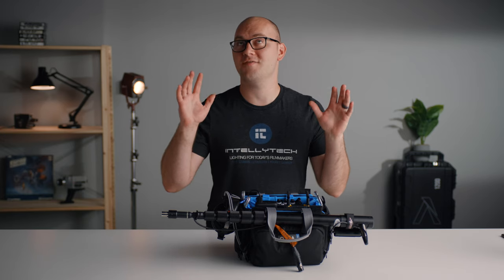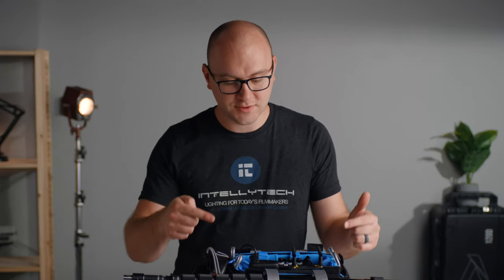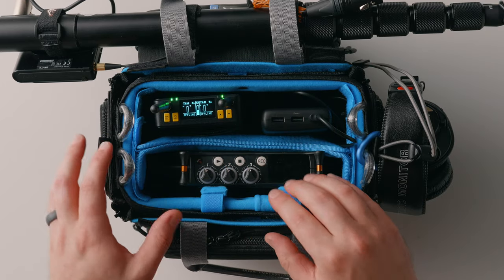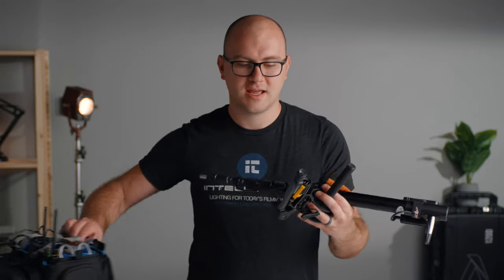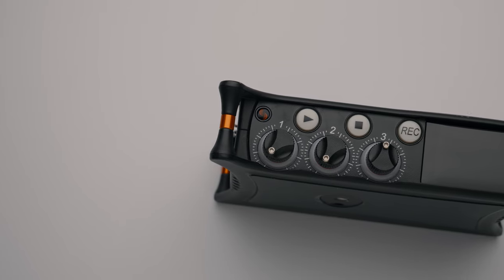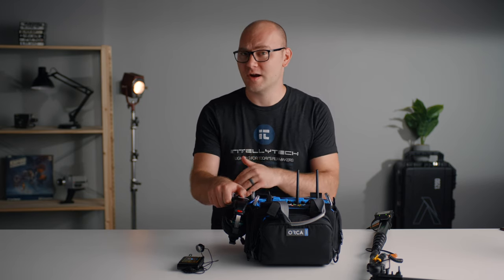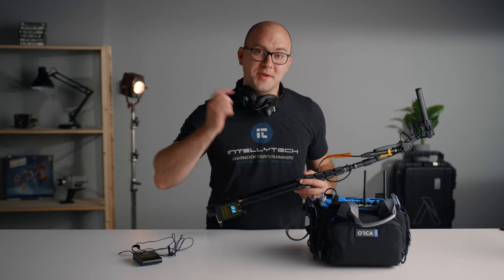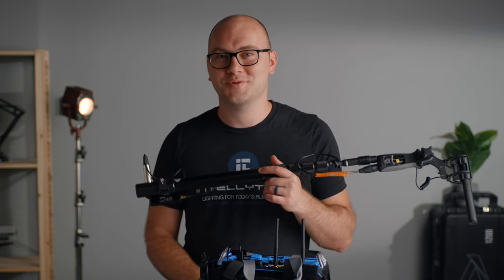NO MORE WIRES! My 100% Wireless Audio Kit for Video!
This is my new audio bag for making videos! It includes wireless headphones, wireless shotgun and lav mics AND it is all powered by rechargeable USB batteries. You can find all the parts and details below or on my

Orca-28 Audio Bag
Amazon (PAID LINK)

Deity Connect Wireless Kit
Amazon (PAID LINK)

Amazon (PAID LINK)

Boom Pole
Amazon (PAID LINK)

D3 Pro Shotgun Microphone
Amazon (PAID LINK)

Gravity Microphone Quick Release Coupler
Amazon (PAID LINK)

Apex Velcro Strap
Amazon (PAID LINK)

XLR to 3.5mm Adapter
Amazon (PAID LINK)

Sony MDR 7506
Amazon (PAID LINK)

Amazon (PAID LINK)

Short 3.5mm to 3.5mm Cable
Amazon (PAID LINK)

Headphone Holder from Orca
Amazon (PAID LINK)

USB Hub
Amazon (PAID LINK)

USB Battery
Amazon (PAID LINK)

The Deity Connect was supplied to me from Deity free of charge. This video and it's content was not reviewed or paid for by outside persons or manufacturers.